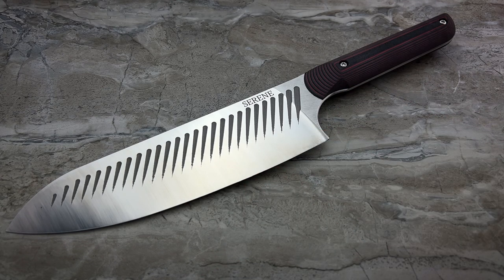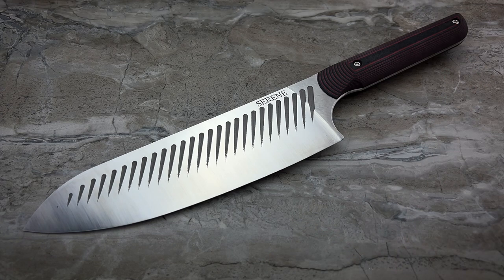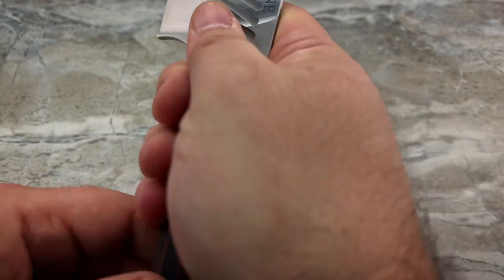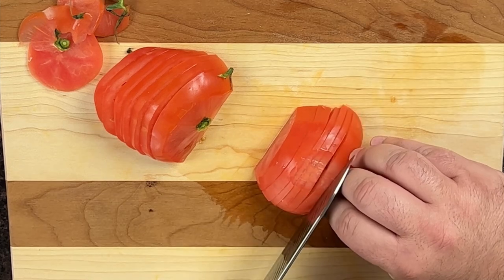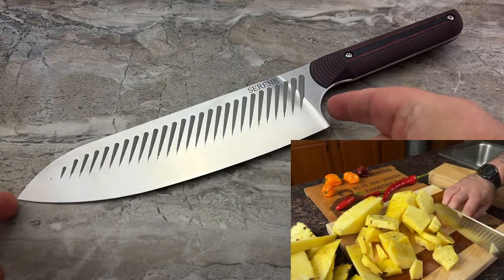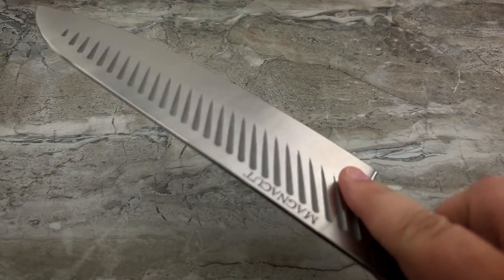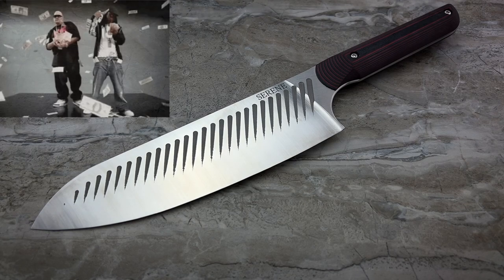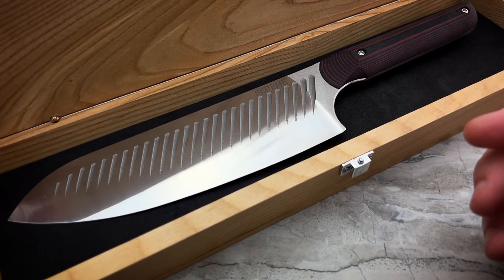This is one we ALL need - Serene kitchenco MAGNACUT chef.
Finally. A chef in MagnaCut! Serene Kitchen Co. Is the sister brand to Ed Kim’s Red Horse Knife Works and he did everything right with this brand.

and use Skel50 to save $50 off your order!